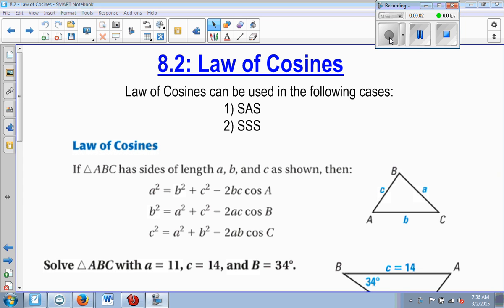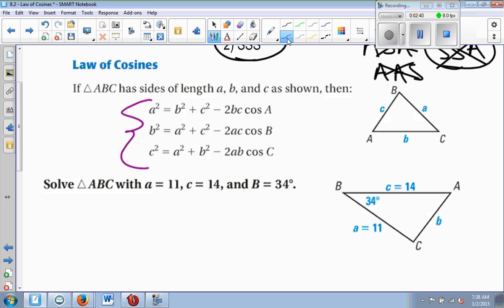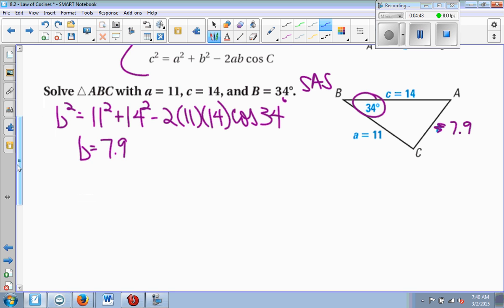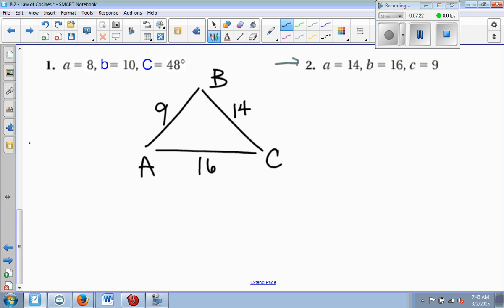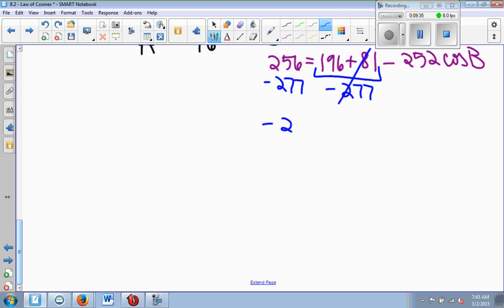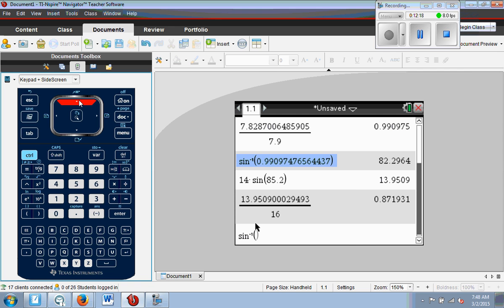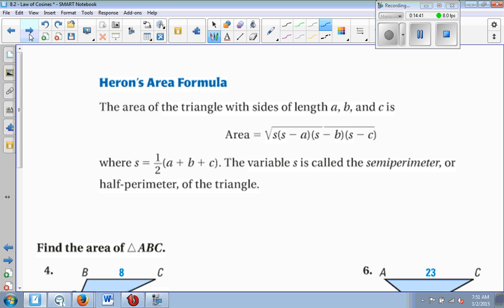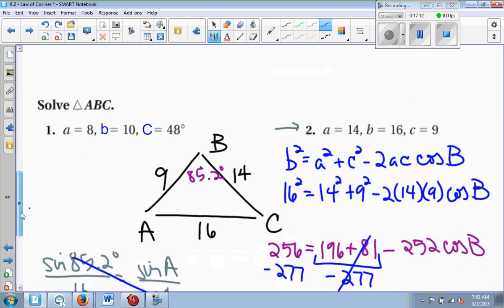8 2 Video Lesson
1st - watch and do notes for class Tues 3/3
7th - watch and do notes for class Wed 3/4